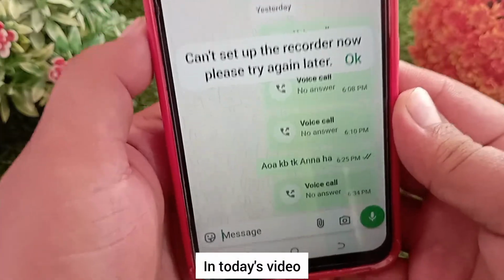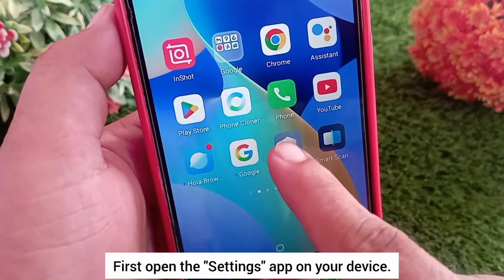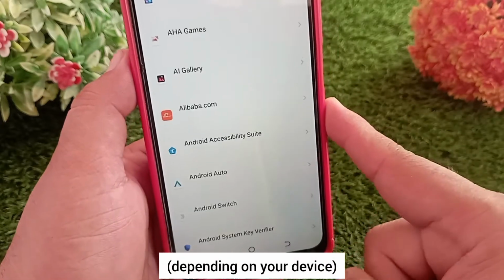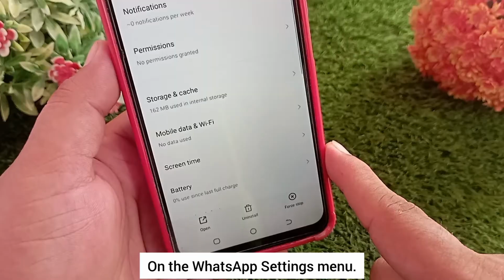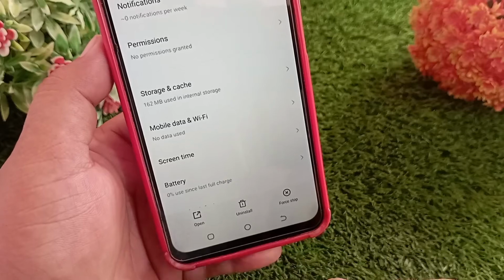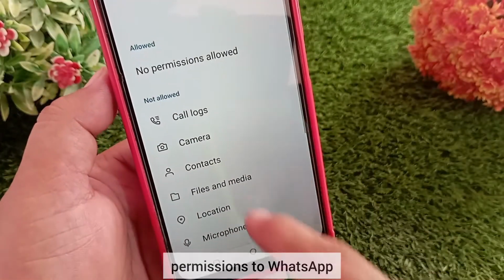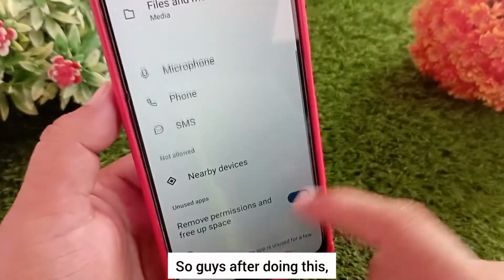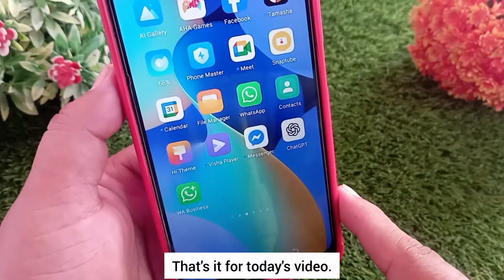Fix WhatsApp Error “Can’t Set Up the Recorder Now, Please try again later".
Are you facing the error message “Can’t set up the recorder now, please try again later” on WhatsApp?
Don’t worry! In this video, I’ll show you a step-by-step method to fix this issue permanently.

Steps covered in this video:
 • Clear WhatsApp cache and storage
 • Manually grant all app permissions
 • Fix voice recorder and microphone access issues in WhatsApp

Works on:
 • Android Devices
 • All WhatsApp versions (official)